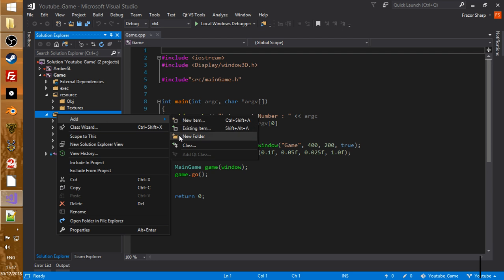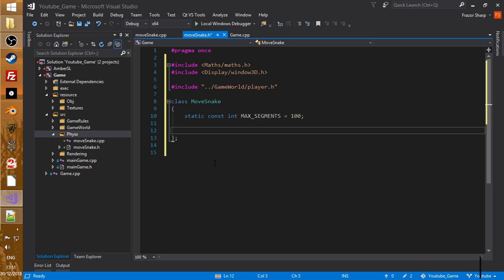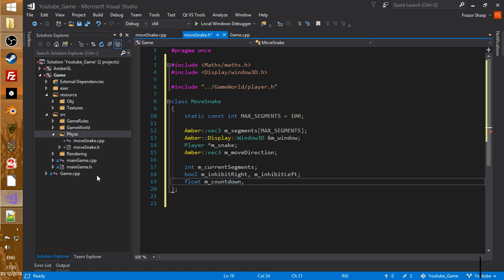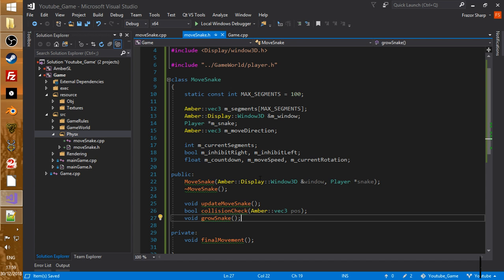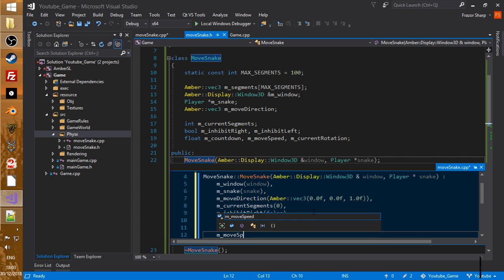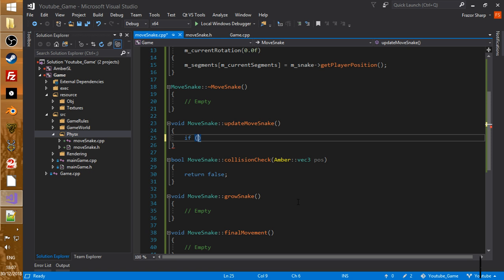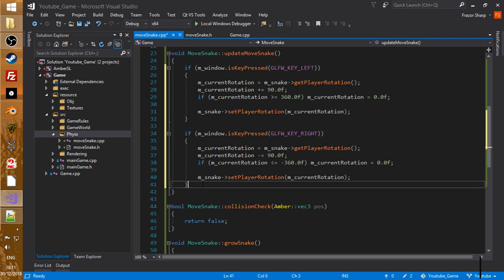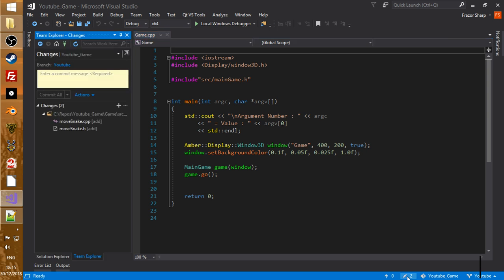Episode 6 : Move Snake #1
3D Game Programming C++
Episode 6
Move Snake #1